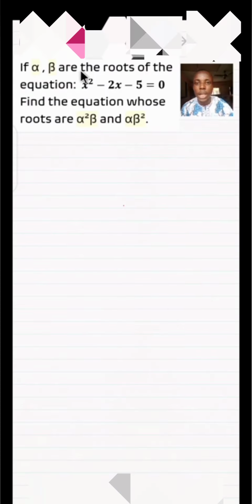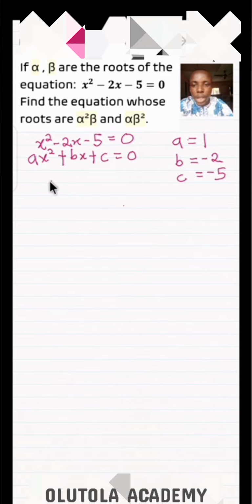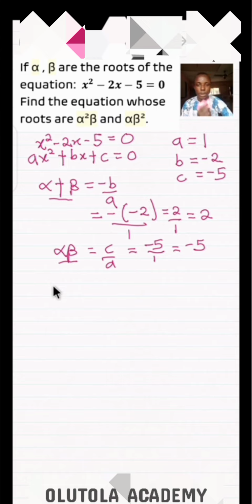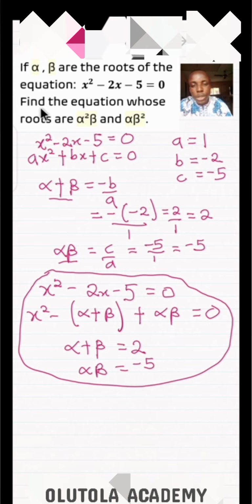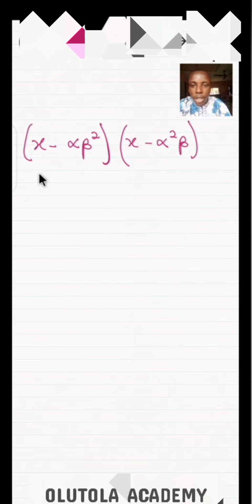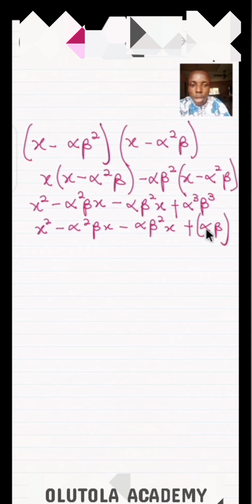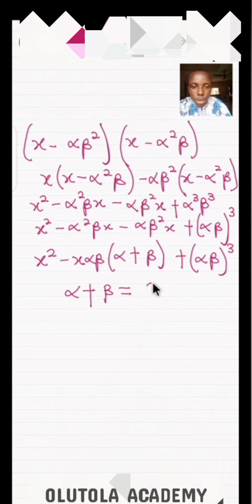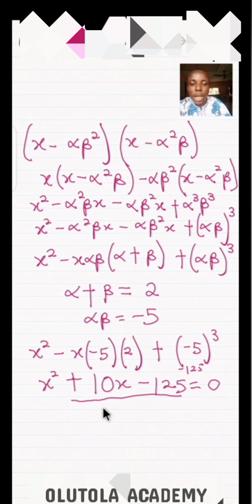Quadratic Equation| How to find the quadratic equation whose roots are given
Finding the quadratic equation whose roots are α²β and αβ².